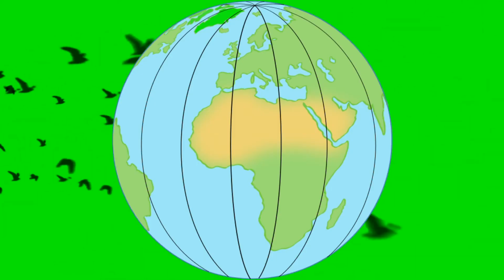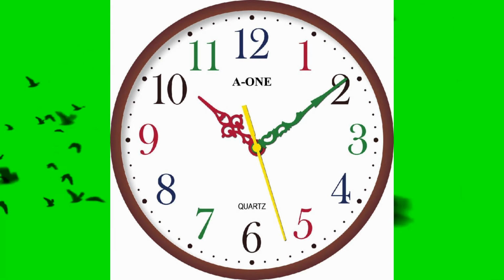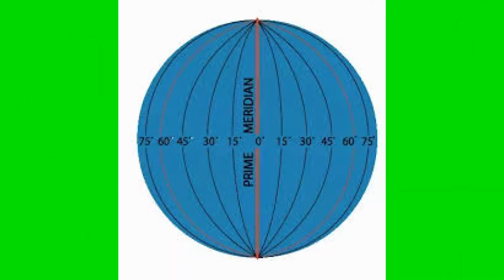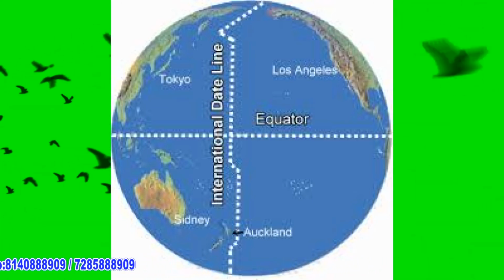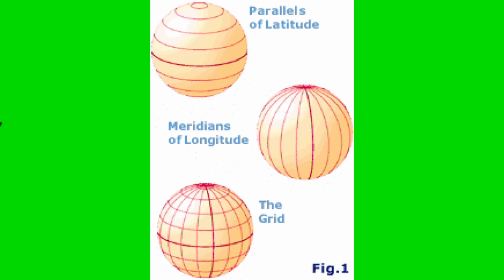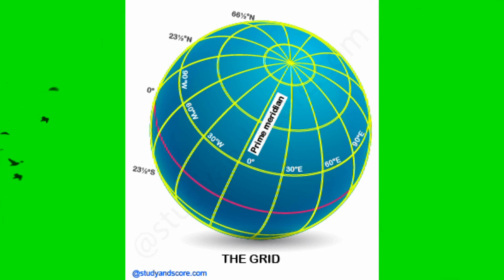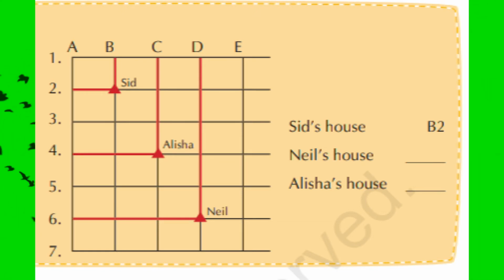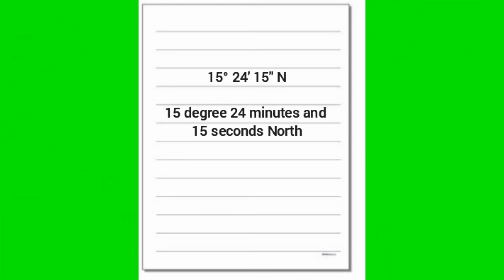Class 5 Social Part 2,Topic-Locating Places